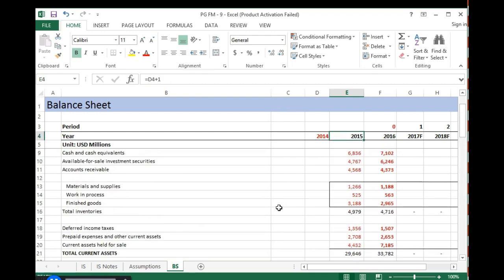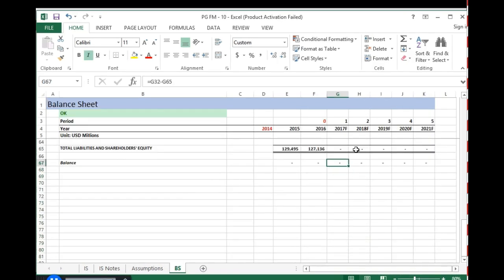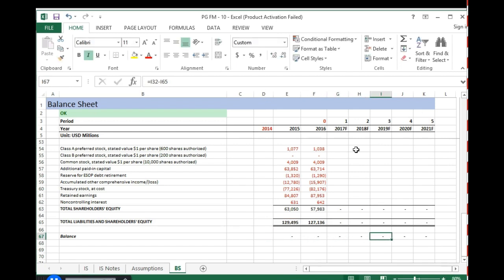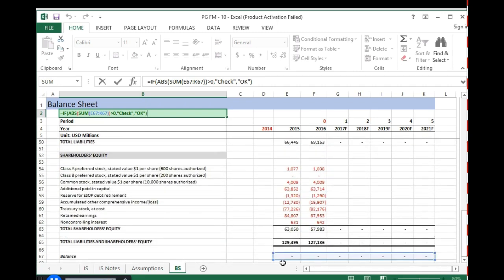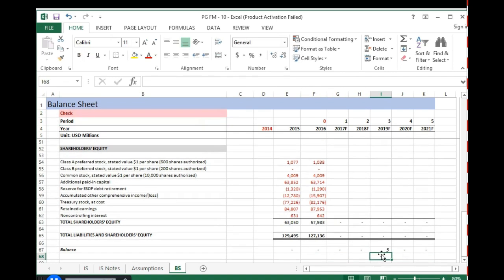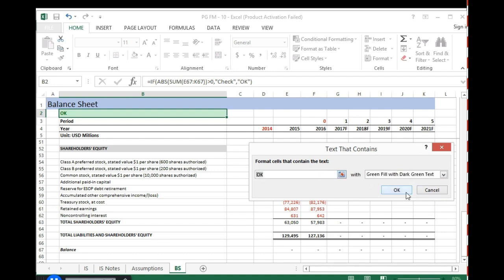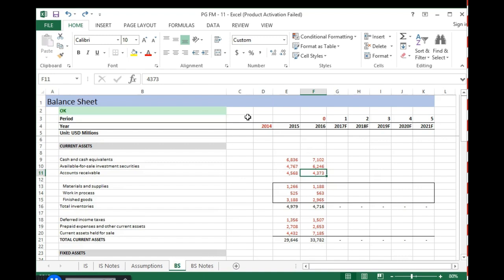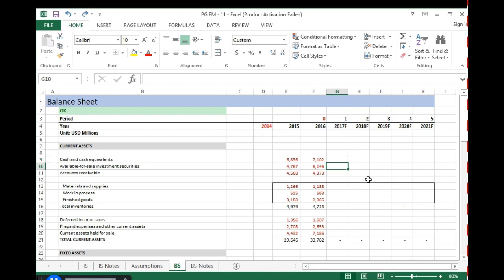FM 17: Financial Modeling of Balance Sheet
This is the 17th lecture of Valuation Financial Modeling Course. It explains how to make financial model for Balance Sheet forecast.